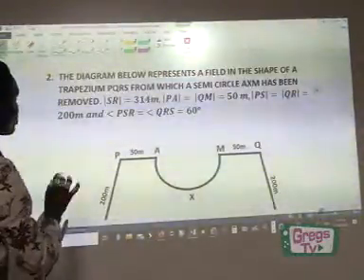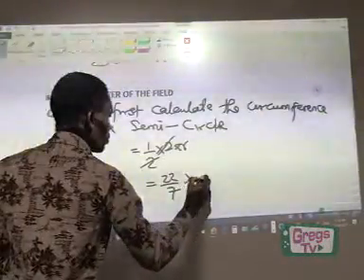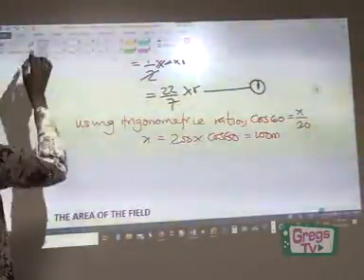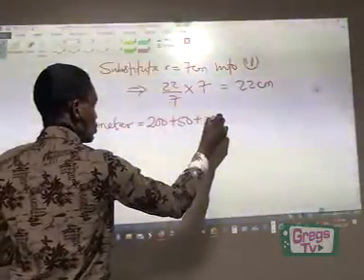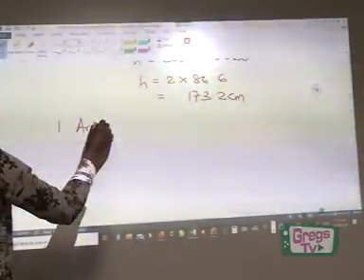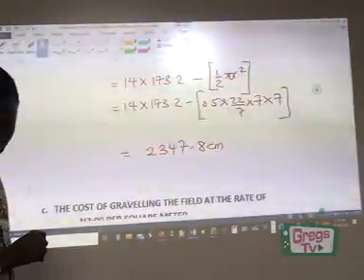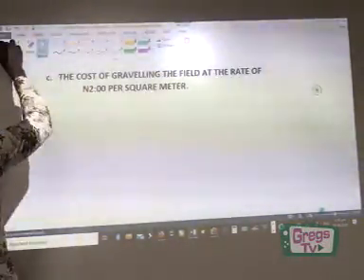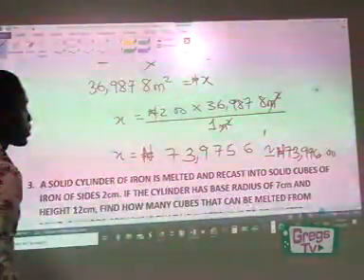2D Measuration Solving Questions on Real life Applications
Efforts were made to explain simple popular questions. You will enjoy it. PLEASE KINDLY LEAVE COMMENT(S) ON HOW WE CAN HELP YOU BETTER IN UNDERSTANDING FURTHER MATHEMATICS AND TOPICS THAT YOU WILL LIKE US TO MAKE VIDEO ON.